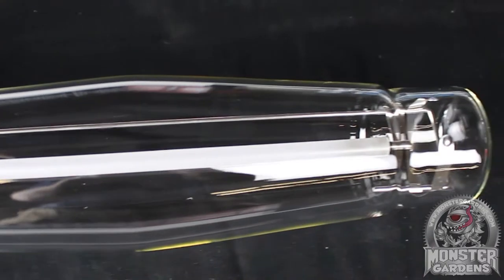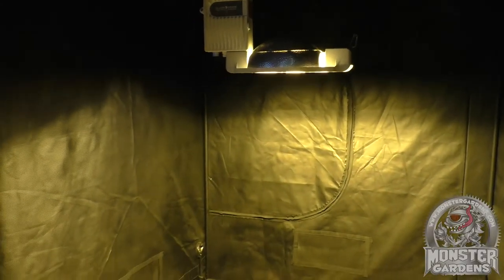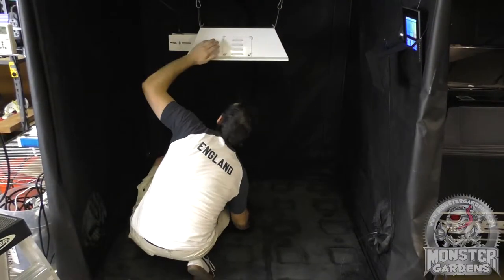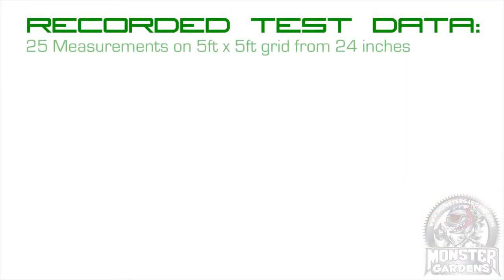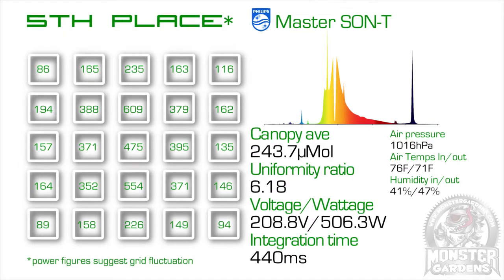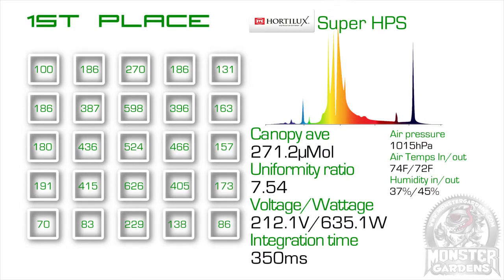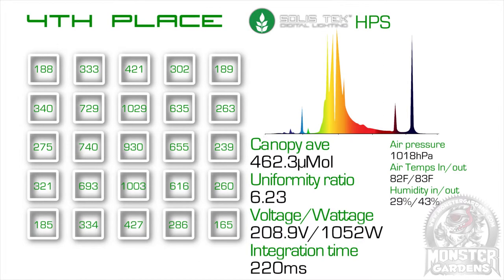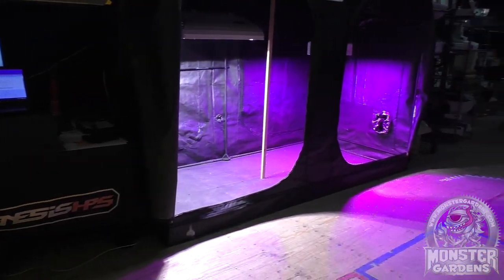BEST HPS Grow Light for Growing/Flowering Indoors and Greenhouse | Best HPS Bulbs